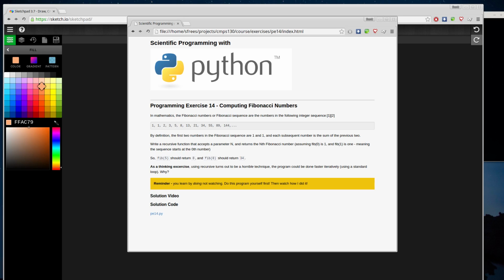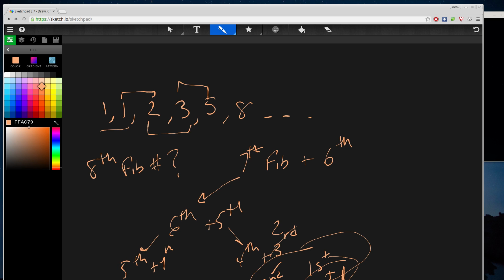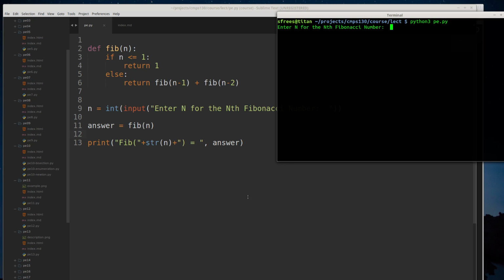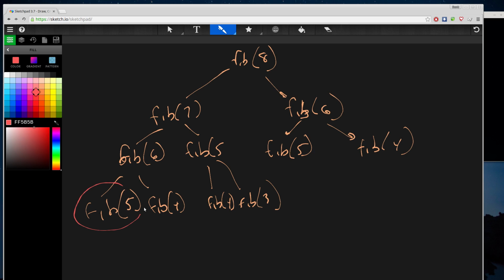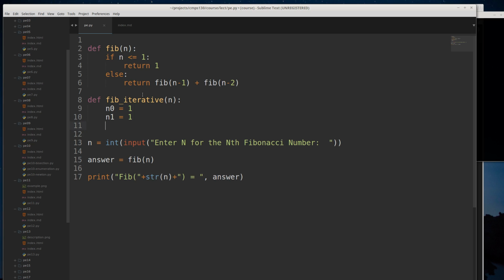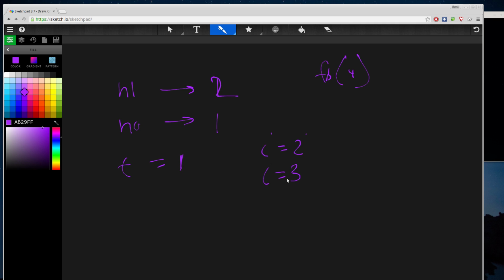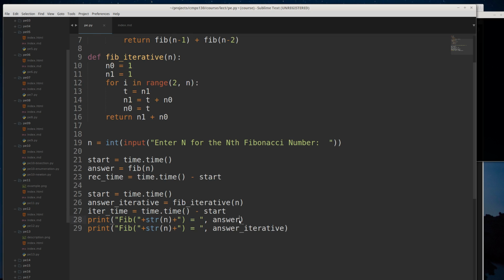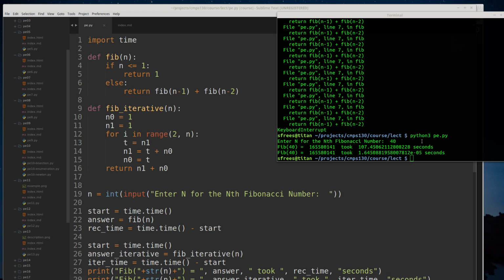Python Programming Example 14